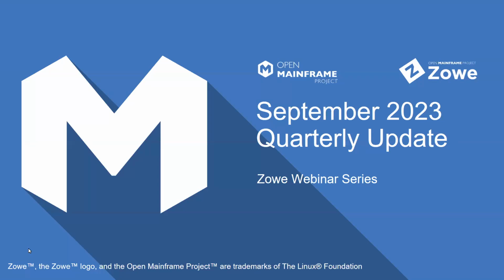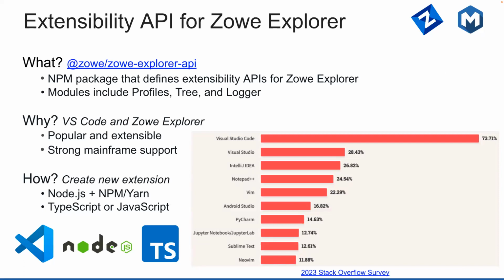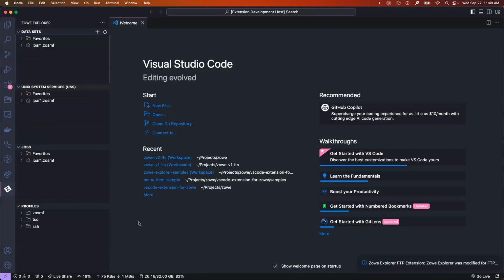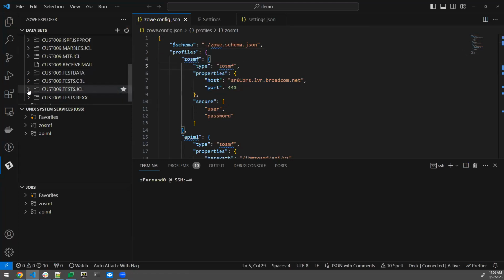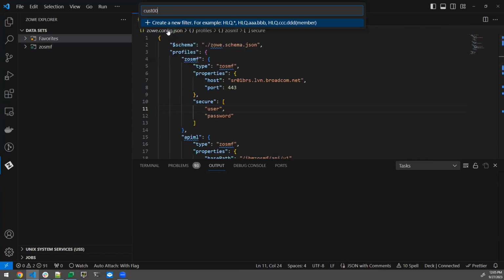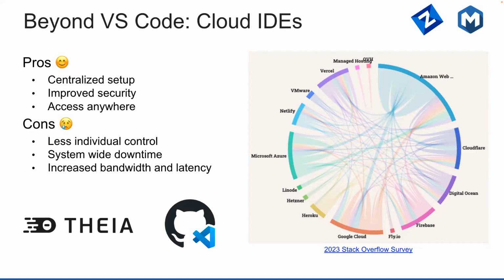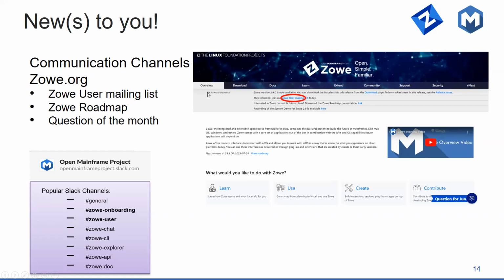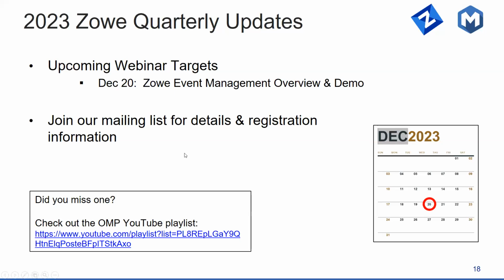Zowe Q3 Webinar (September 2023)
What's new with Zowe Explorer?

Zowe Community Leads Fernando Rijo Cedeno, Software Engineer at Broadcom and Open Mainframe Project Ambassador, and Timothy Johnson, Software Engineer at Broadcom and Open Mainframe Project Ambassador, share a comprehensive overview and demonstration of the V2 LTS features and functions in Zowe’s Explorer for Visual Studio Code.